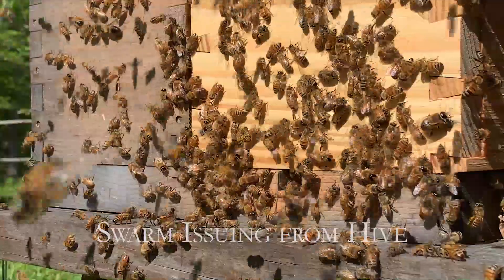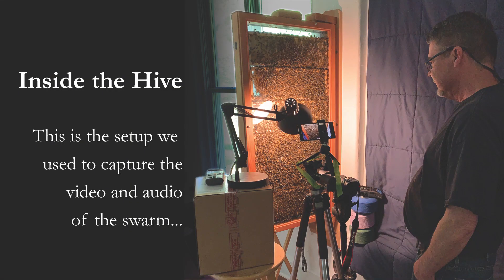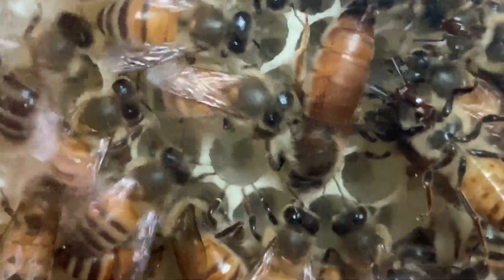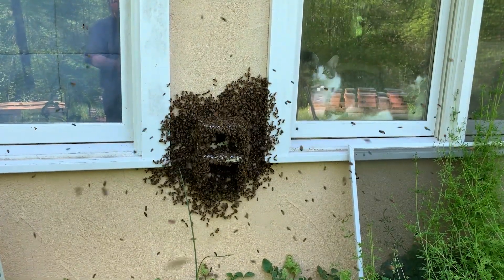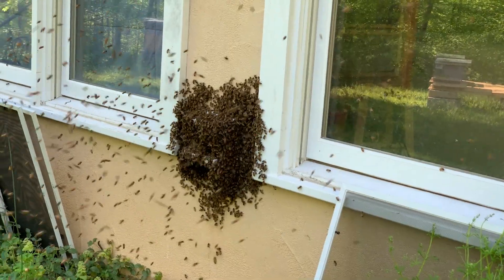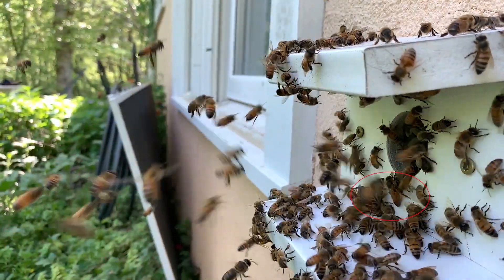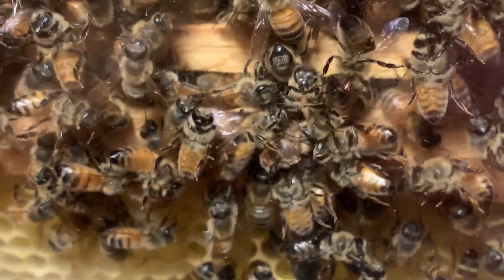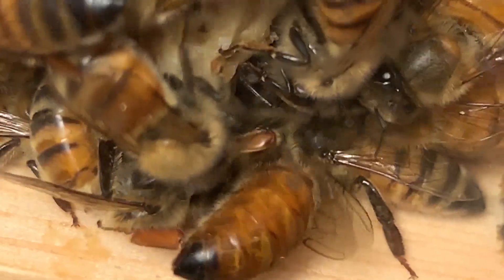The honey bee swarm that came back!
Honey bee swarm from observation hive with queen piping and buzz running